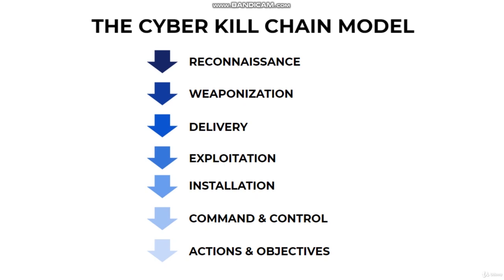The Cyber Kill Chain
In this video, we explore the Cyber Kill Chain, a framework developed by Lockheed Martin that outlines the stages of a cyber attack. Learn about the seven phases—Reconnaissance, Weaponization, Delivery, Exploitation, Installation, Command & Control (C2), and Actions on Objectives—and how organizations use this model to detect, prevent, and respond to cyber threats. Understanding the Cyber Kill Chain is essential for strengthening cybersecurity defenses and mitigating attacks effectively.